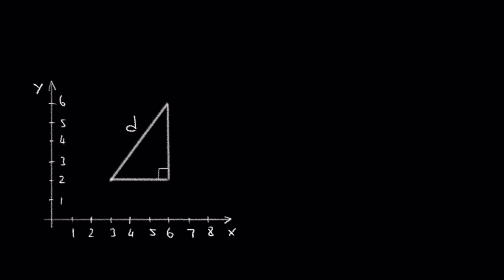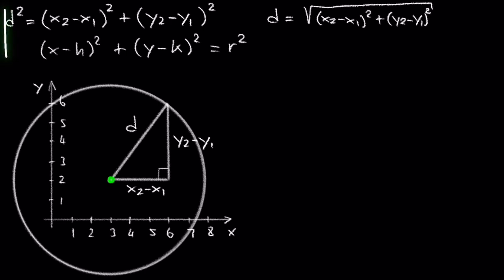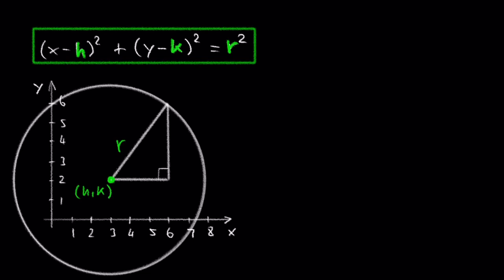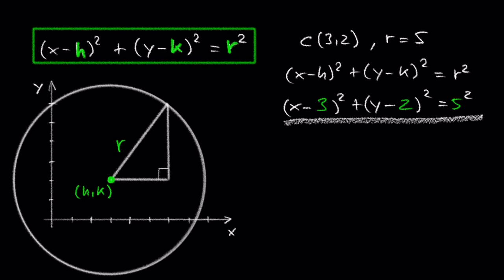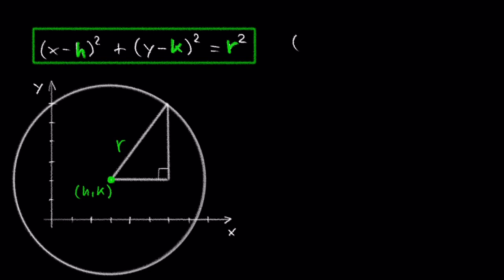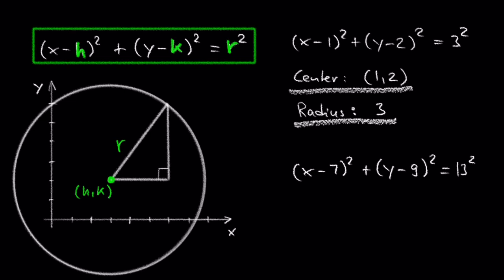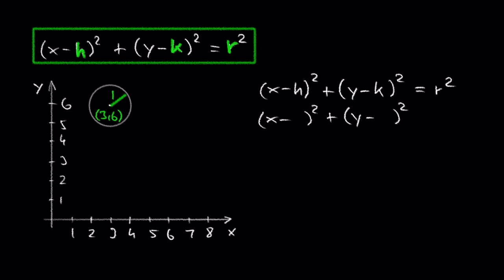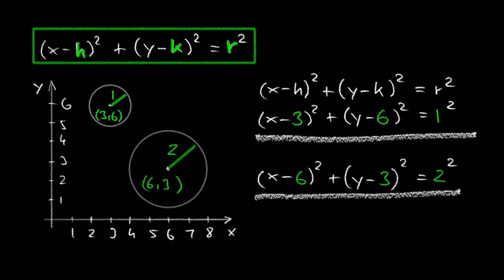Standard Equation of a Circle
This video explains the standard equation of a circle with 4 examples.